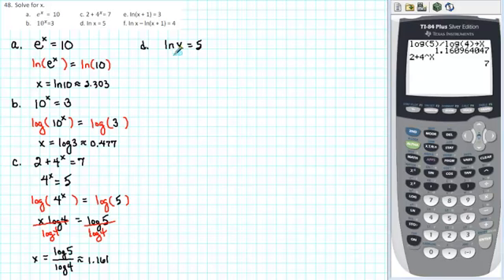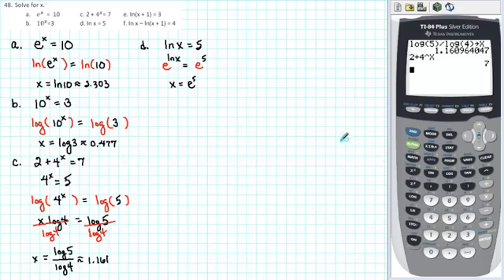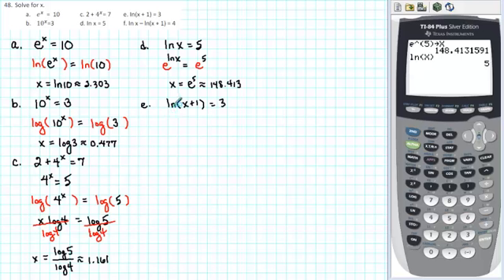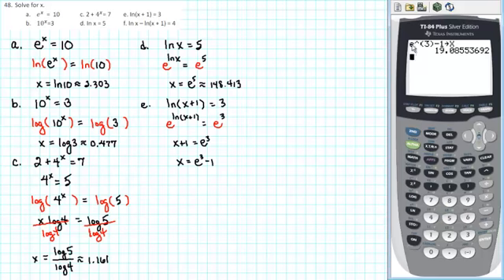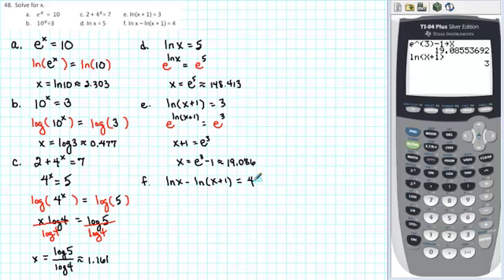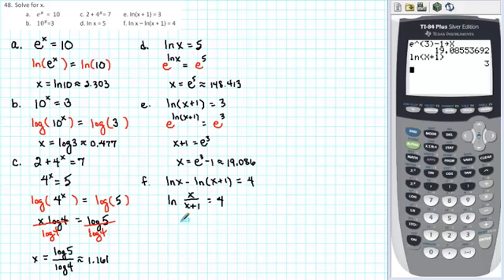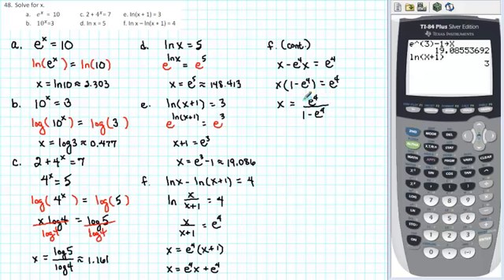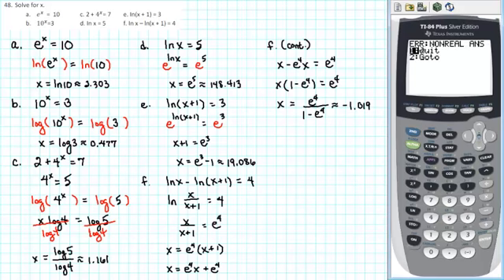1105 RP2 048def - Solving Logarithmic Equations Symbolically